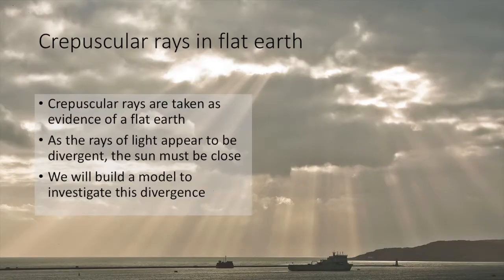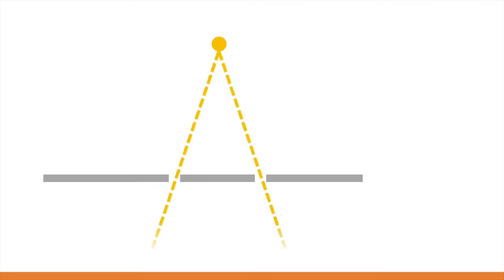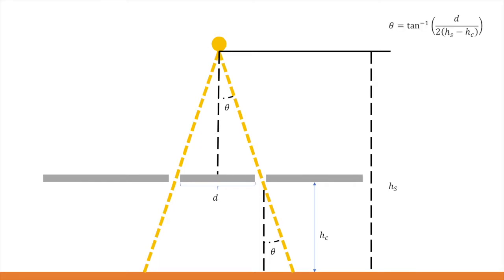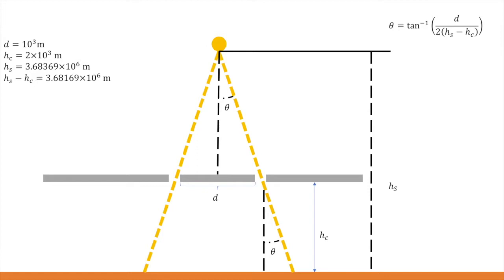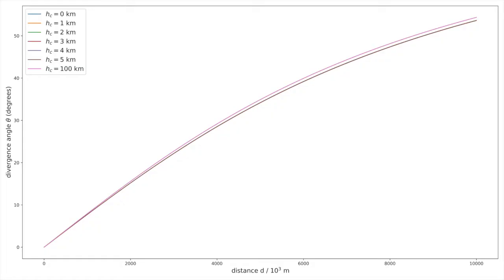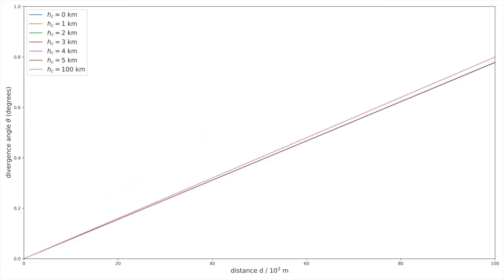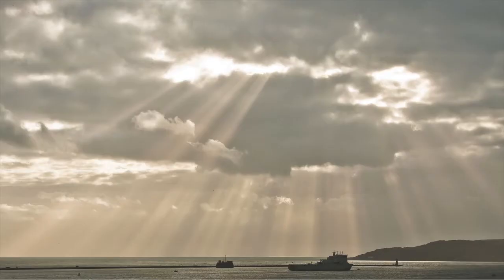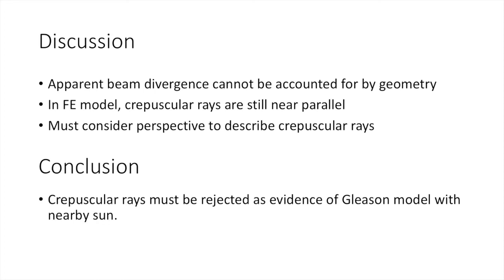Flat Earthers! please stop using crepuscular rays as evidence!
Flat Earthers like to use Crepuscular rays as evidence that the earth is flat. After recent calculations of the distance between the sun an the earth in a flat earth model, I had some doubts about whether crepuscular rays are actually evidence of the sun being close to the earth as Flat Earthers suggest. I build a model to describe crepuscular rays on a flat earth model and find that crepuscular rays are actually evidence of nothing. Even in the flat earth model, crepuscular rays are a consequence of perspective and not the closeness of the sun.

I take the value for the distance to the sun from other calculations i did in this video